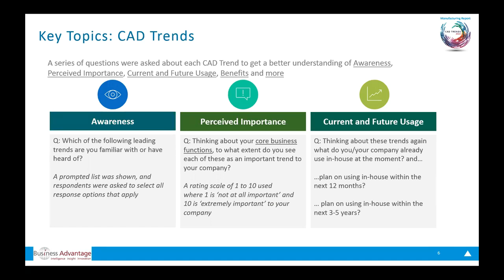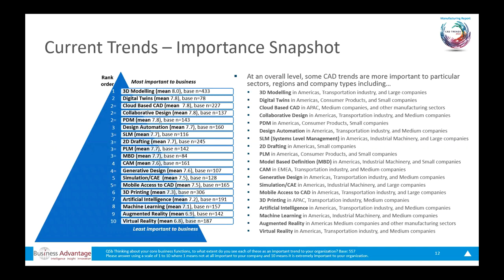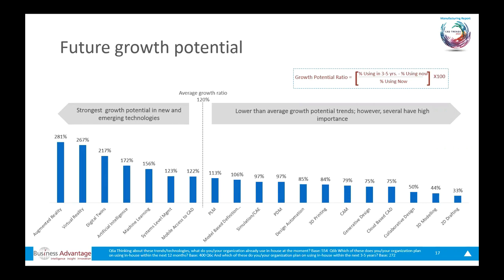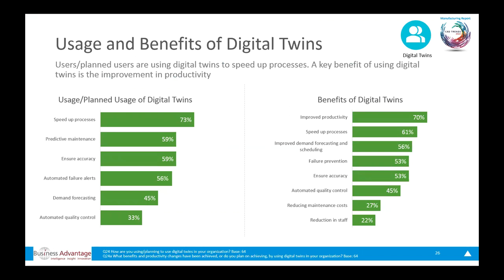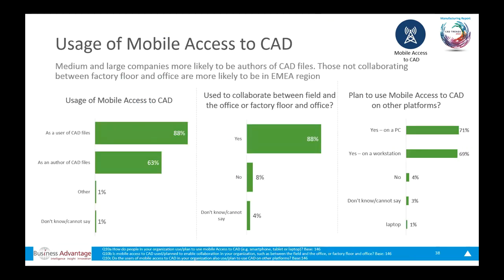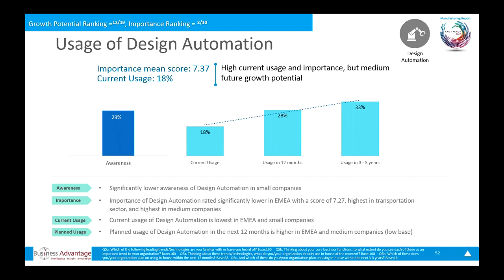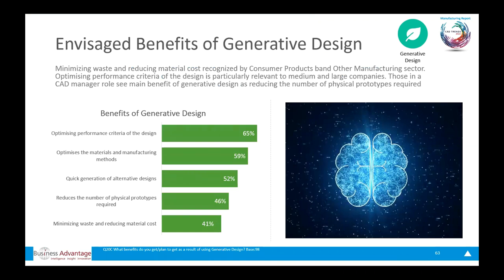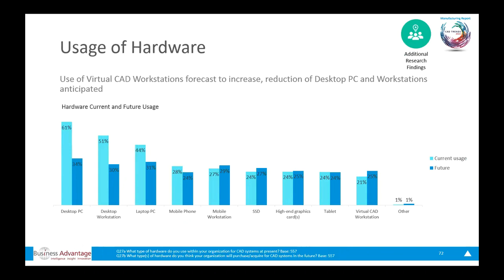CAD Trends 2022 in MANUFACTURING Webinar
Our 2022 Global CAD Trends in Manufacturing Survey results from 557 survey participants from around the world.  Our 6th time conducting this survey.

The survey report covers 19 trends:

1. Digital Twins
2. Model Based Definition (MBD)
3. Systems Level Management (SLM)
4. Artificial Intelligence
5. Simulation/CAE
6. 3D Printing
7. PDM
8. CAM
9. PLM
10. Machine Learning
11. Augmented Reality
12. Virtual Reality
13. Cloud Based CAD
14. Generative Design
15. Design Automation
16. Mobile access to CAD
17. Collaborative Design
18. 2D Drafting
19. 3D Modelling